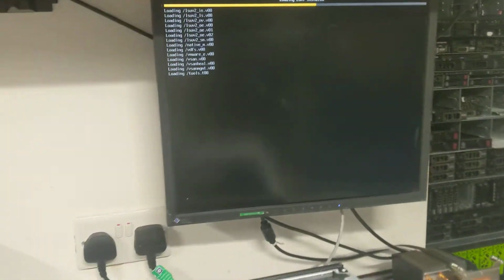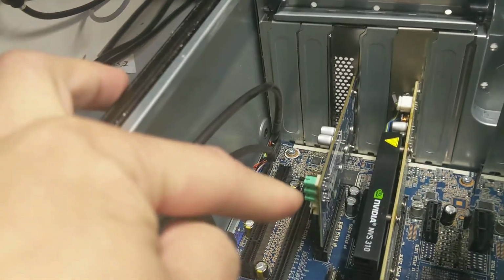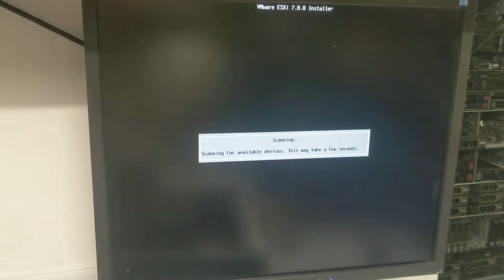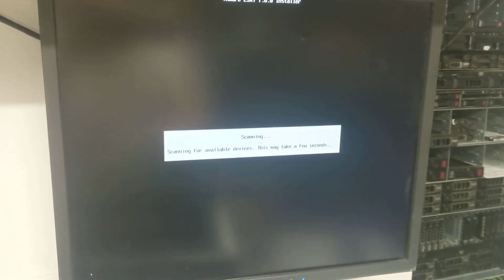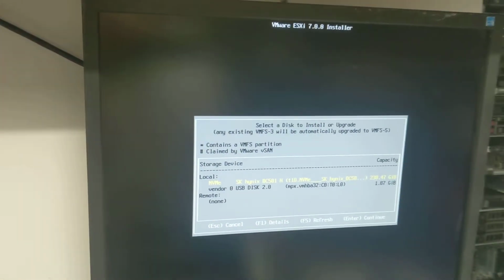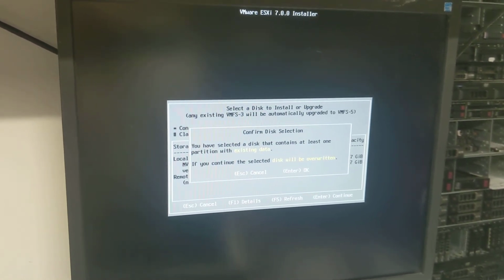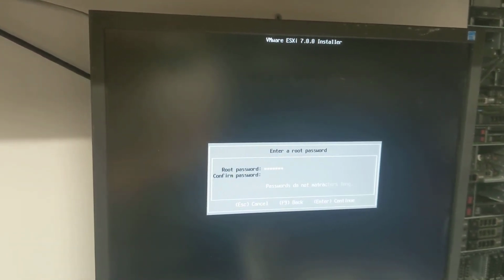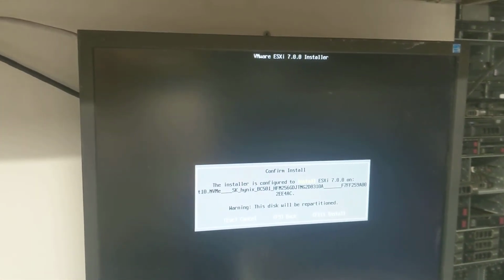vmware 7.0 u1 installation z440 e5-2698 v3 256gb ram pcie ssd nvme